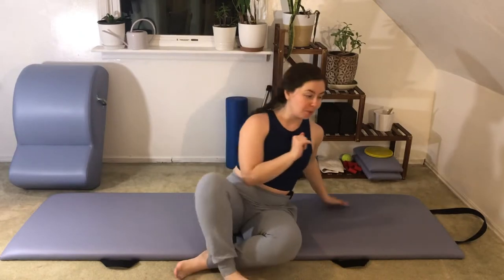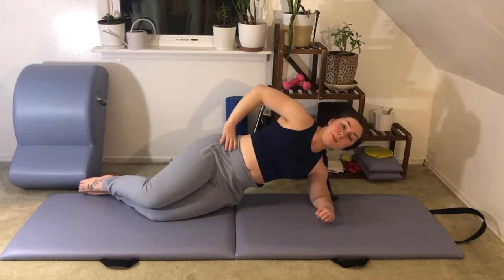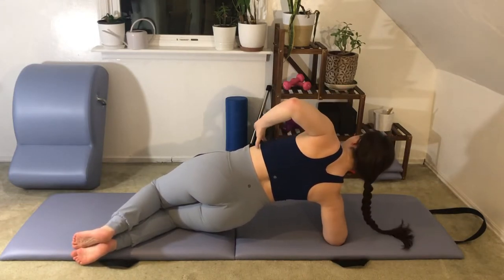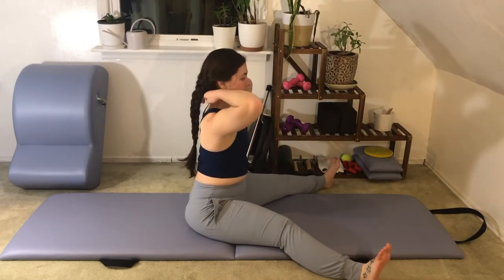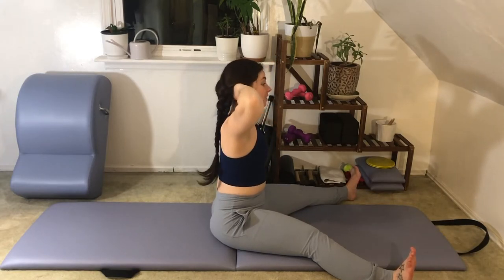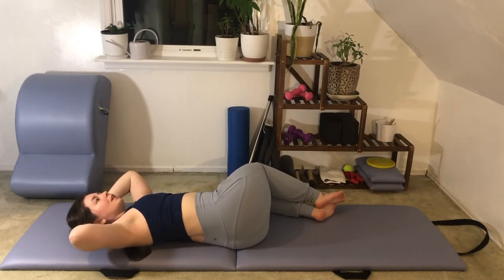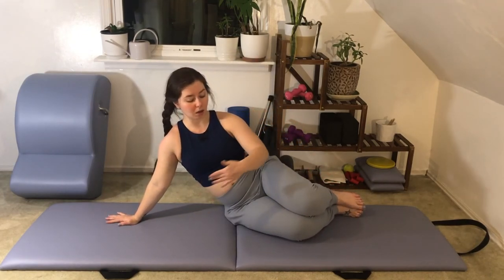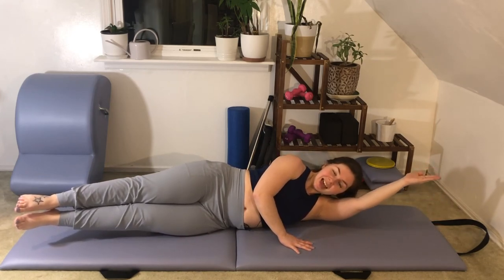Day Six | Side Body Mat | 10//20//30 Day Pilates Journey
Welcome to day six! Today's Pilates practice focusses on strengthening and lengthening the side-body.

The Pilates work focusses a lot on core strength, and sometimes these movements tend to get overlooked. Strengthening your side-body is integral to a well developed core, so make sure you don't skip it!

Today, you might find muscles you didn't know you had! During your daily check-ins, have you noticed working parts of your body that you sometimes overlook?
Hi, I'm Terriell, a Pilates teacher to everyday fitness goers, with a no-nonsense and authentic approach to the Pilates method of exercise.